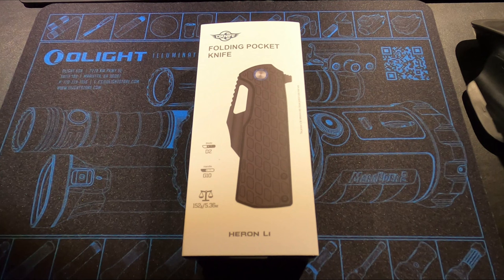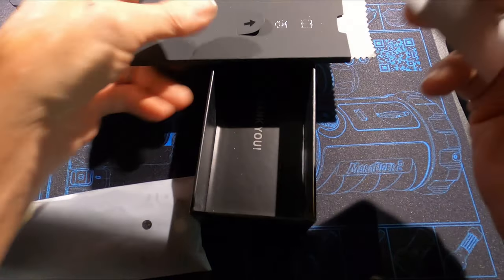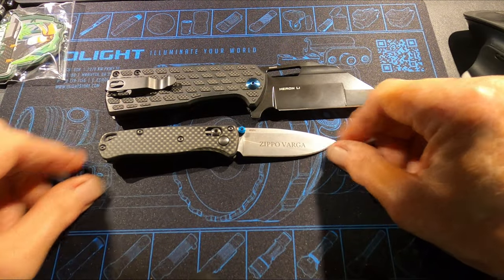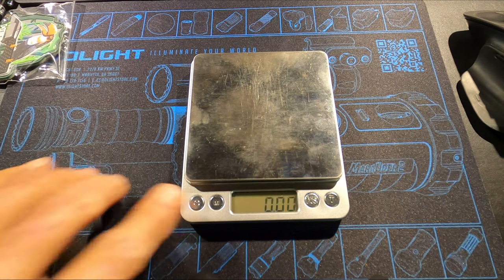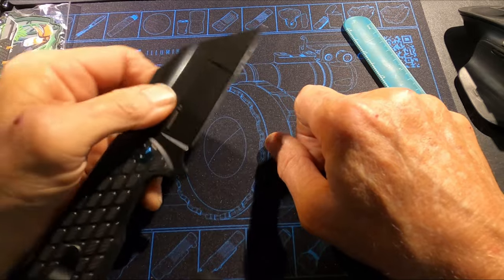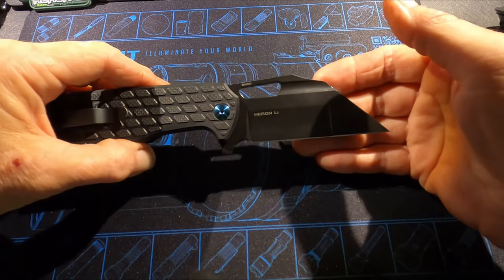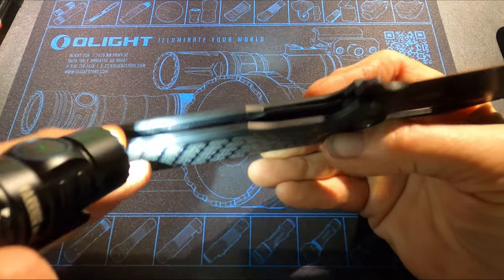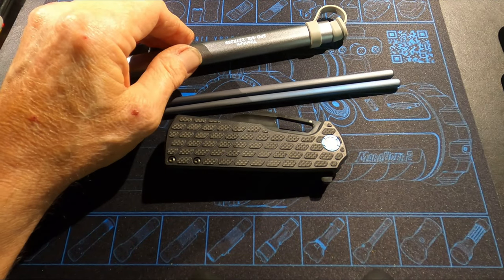I Got a New Dedicated Shop Knife and it's a BEAST! Oknife Heron L1! Lets Check it Out Together.